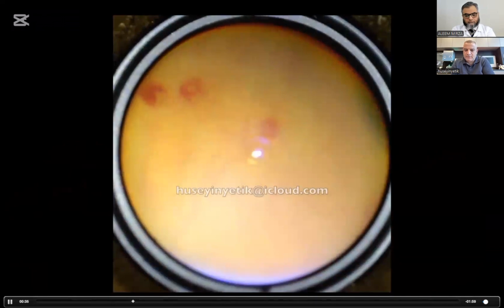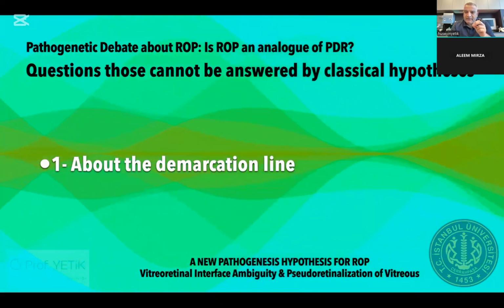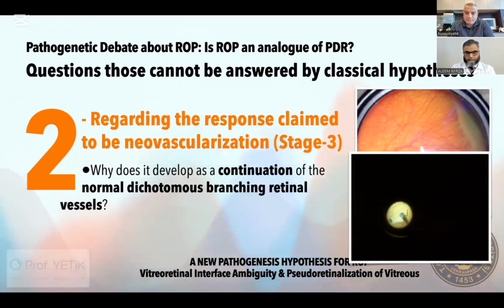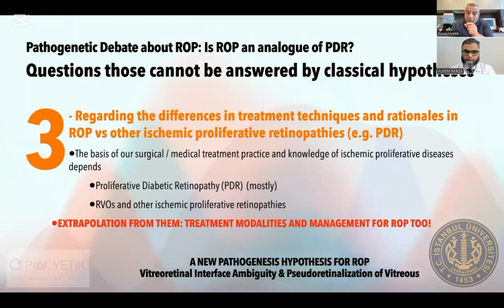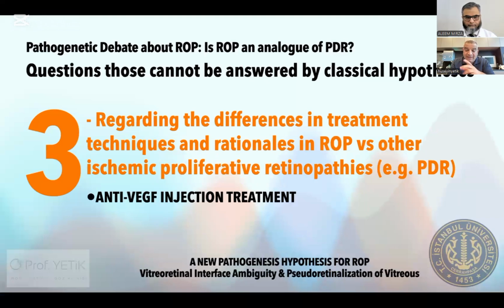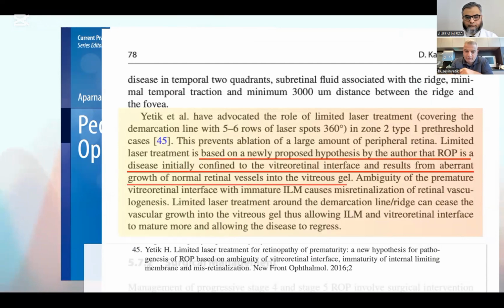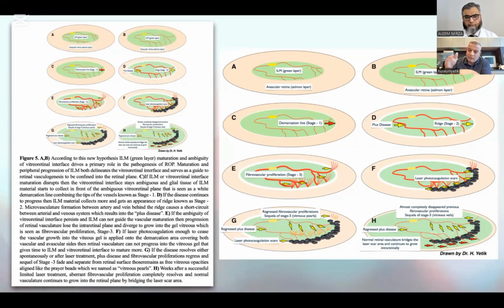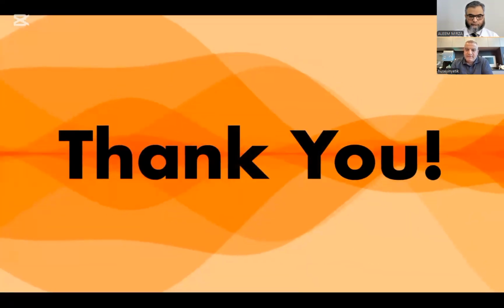RETINOPATHY OF PREMATURITY, A NEW HYPOTHESIS